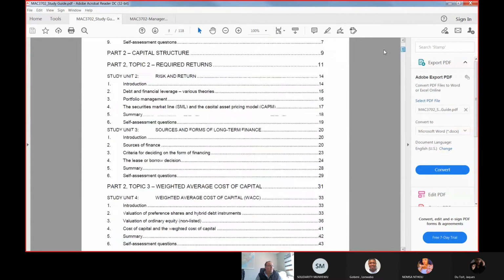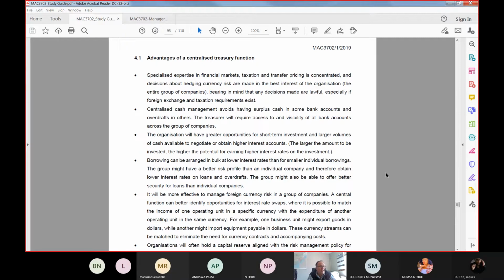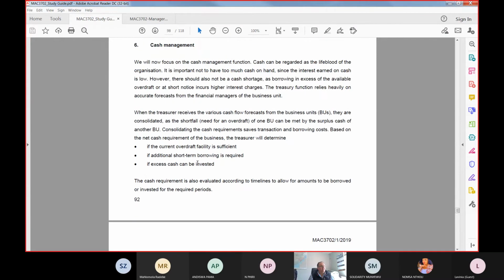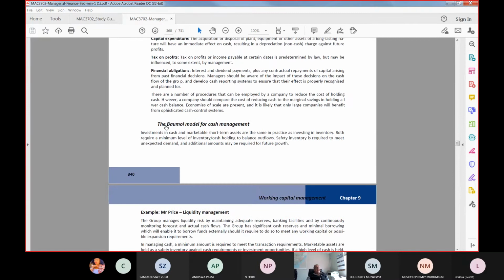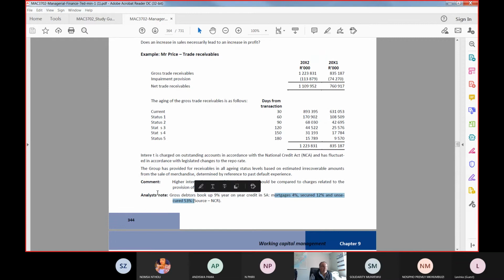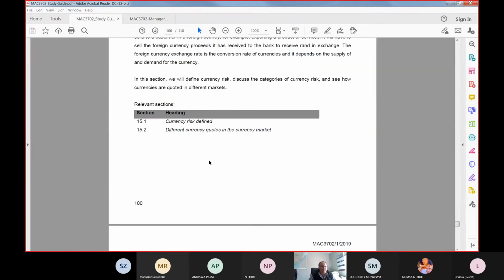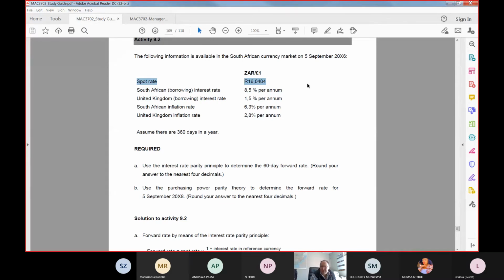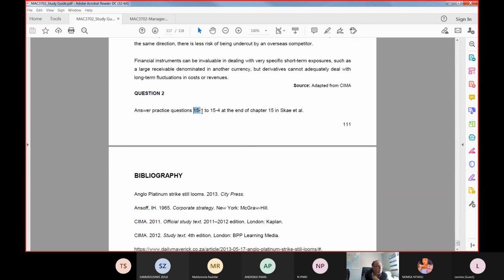MAC3702 18 September 2021